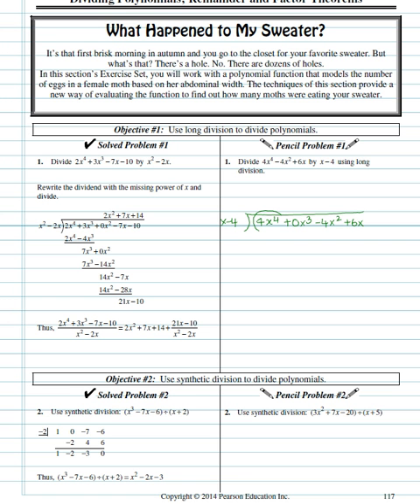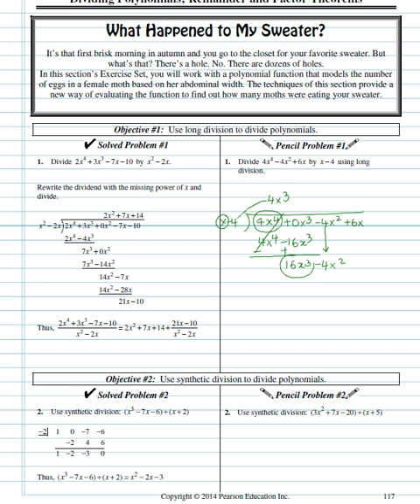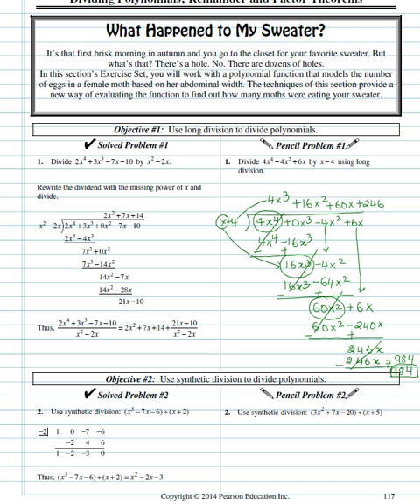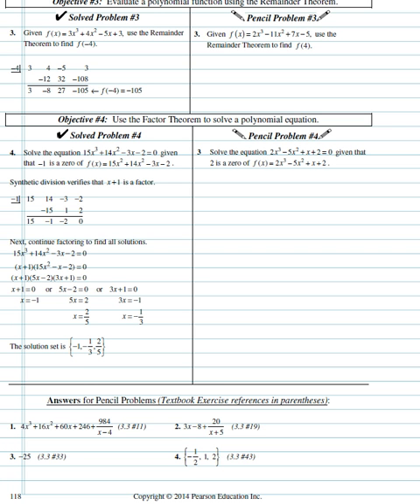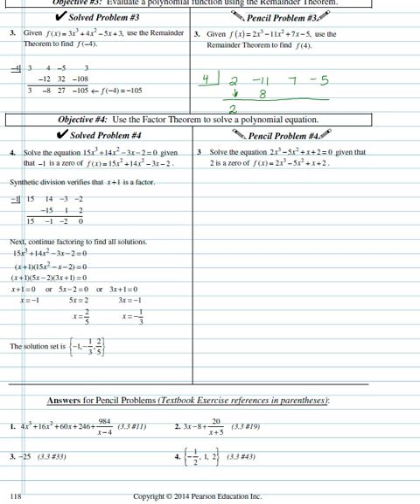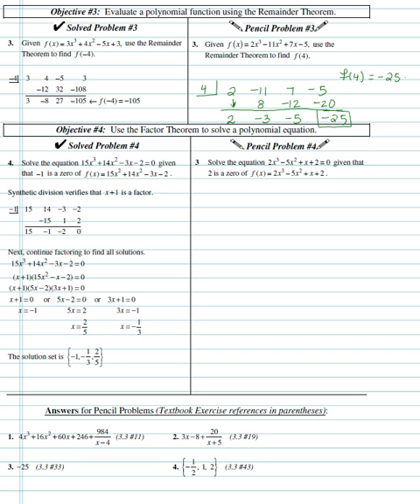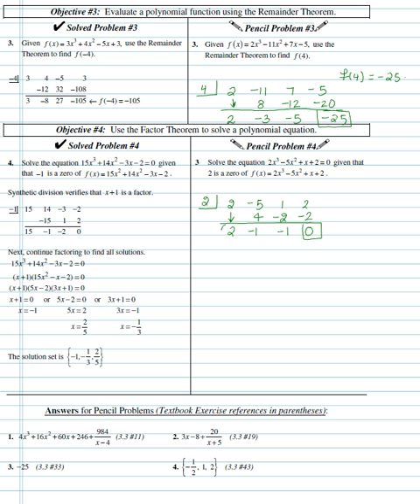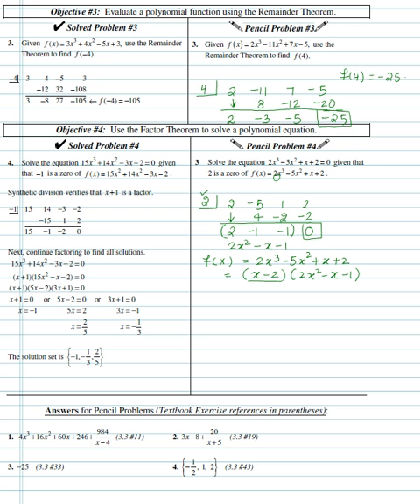Dividing Polynimials and Factor theorem